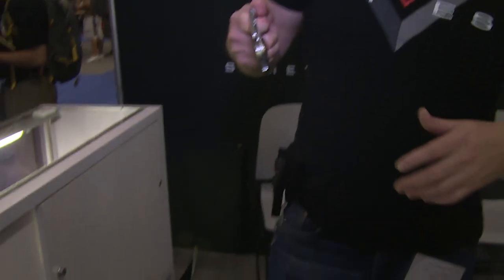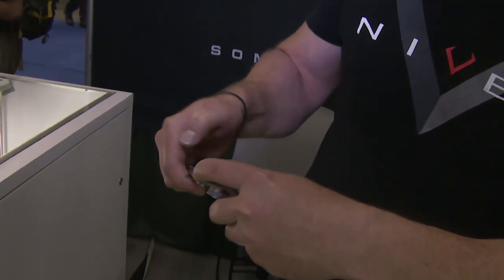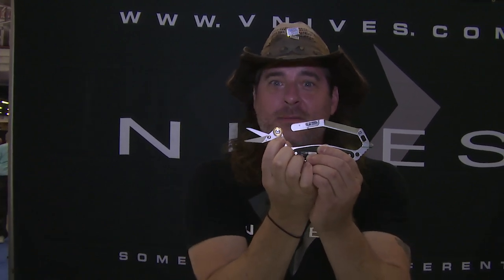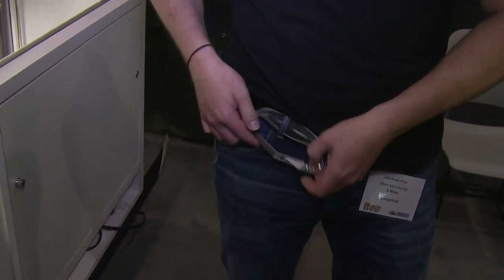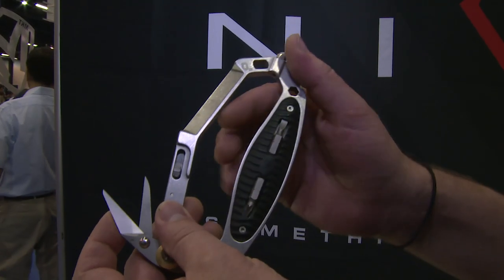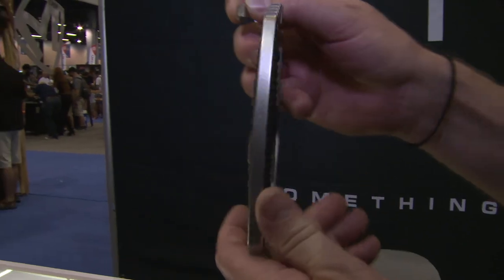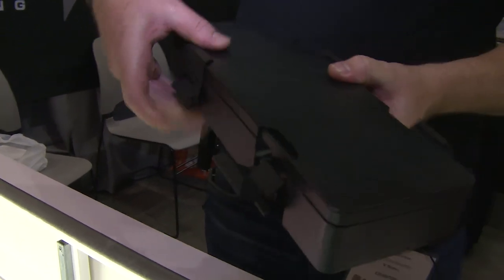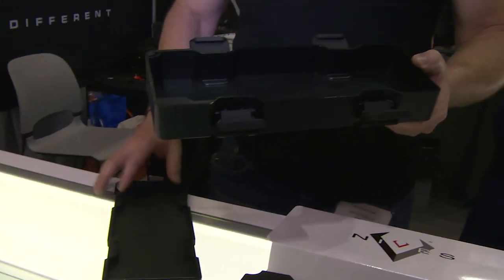V Nives CRAB - 2018 Most Innovative Imported Design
The CRAB is a multi-tool with a twist. It won the 2018 Most Innovative Imported Design award at BLADE Show 2018.